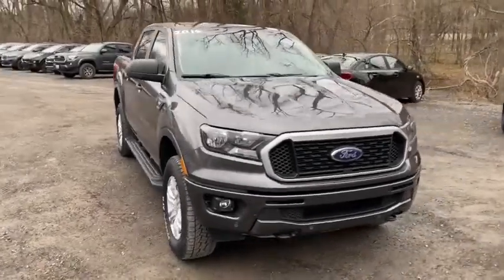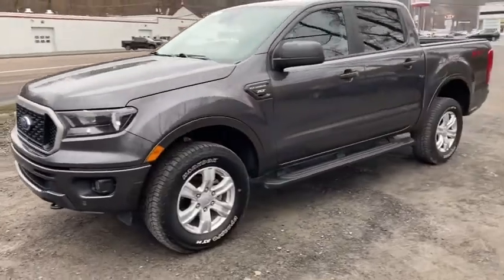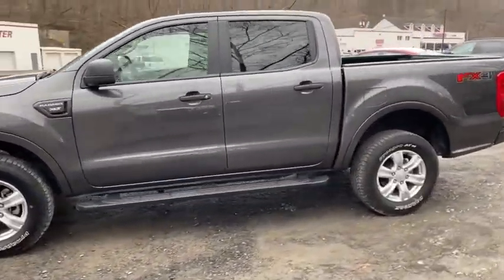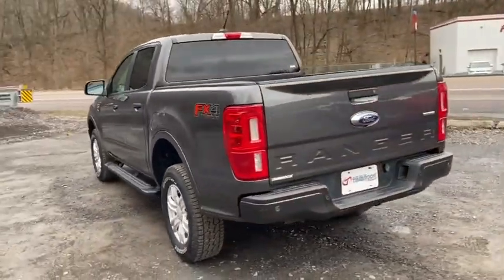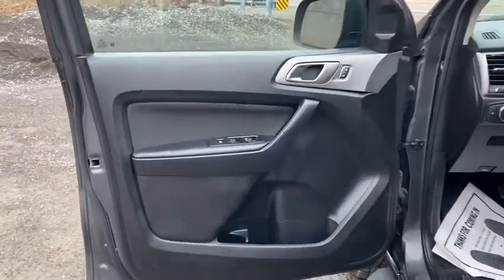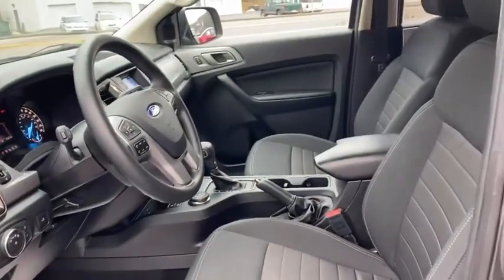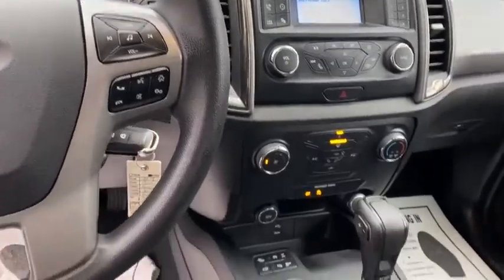2019 Ford Ranger Cumberland, Westernport, Frostburg, MD, Keyser, Ridgeley, WV UCA31047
Magnetic Metallic Used 2019 Ford Ranger available in Cumberland, Maryland at Timbrook Kia. Servicing the Westernport, Frostburg, MD, Keyser, Ridgeley, WV area.

Timbrook Kia
10210 Mt Savage Rd NW
Cumberland MD 21502

This 2019 Gray Ford Ranger 4WD is well equipped and includes these features and benefits: CARFAX One-Owner.brbrClean CARFAX. 4WD.brbrbrCALL NOW to reserve test drive appointment!! (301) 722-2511brbrTimbrook KIA has been serving the Cumberland area for more than 12 years!! **Payment does not include Taxes/Tags or Fees.brbrAwards:br  * 2019 KBB.com 10 Favorite New-for-2019 Cars